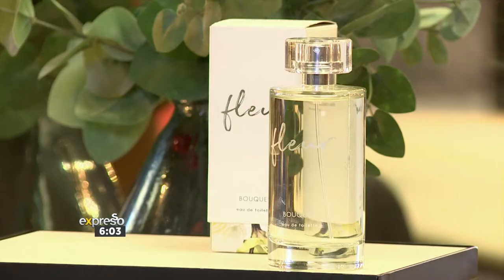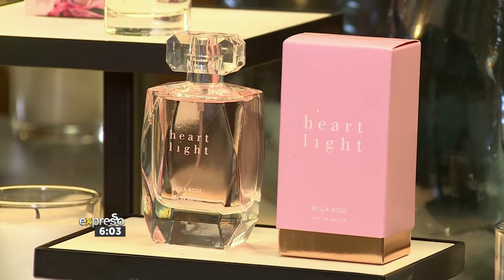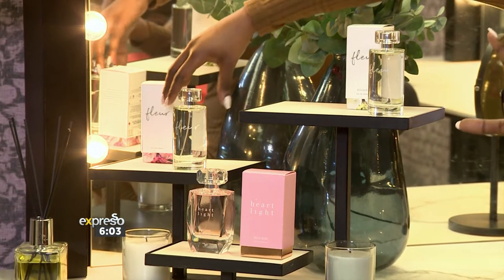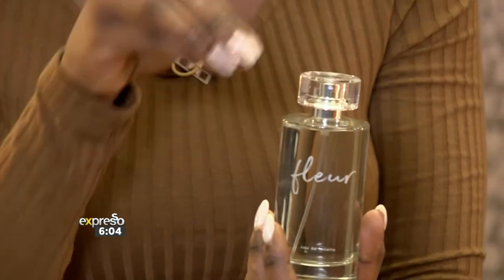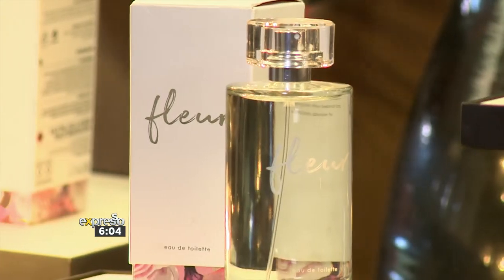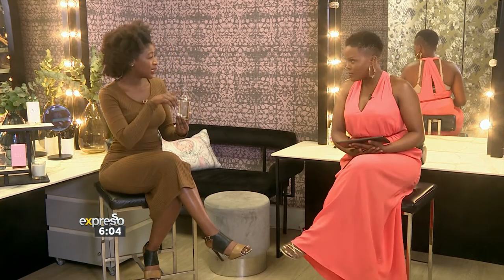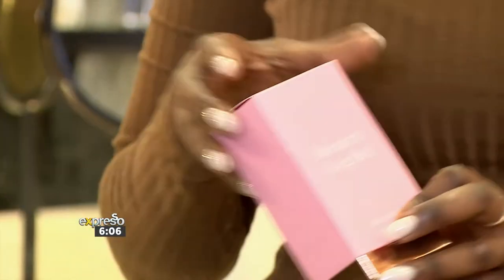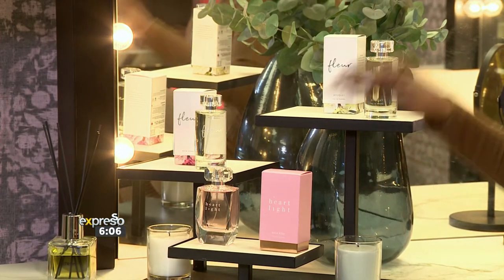Summer Fragrances at Woolworths (WW)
Nox Mafu, our resident Expresso Fashion and Beauty Editor, joins us live in studio to tell us all about Summer fragrances and the amazing deals available at Woolworths.